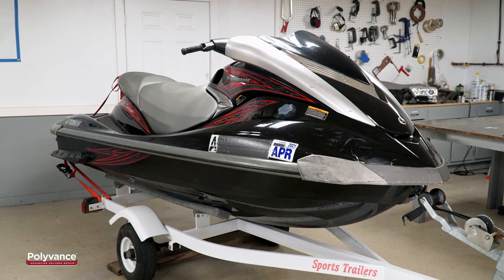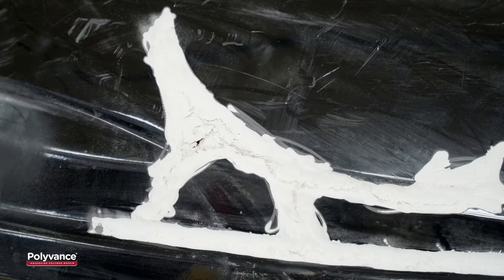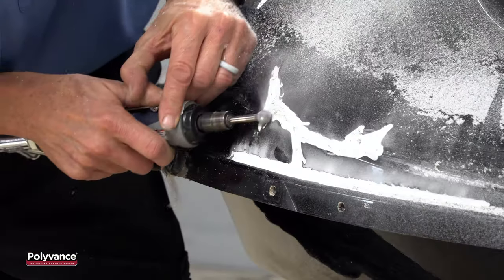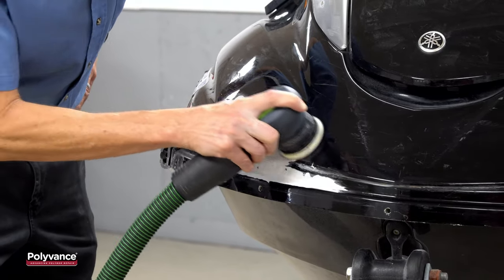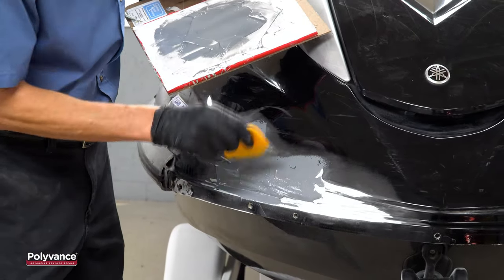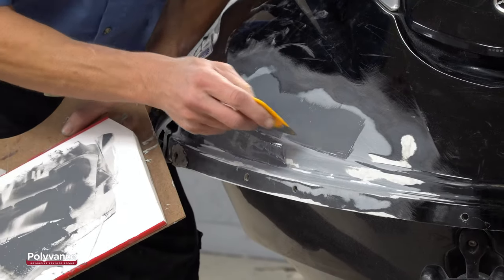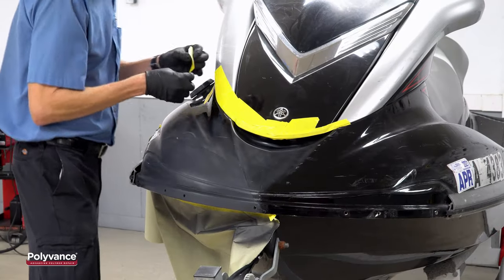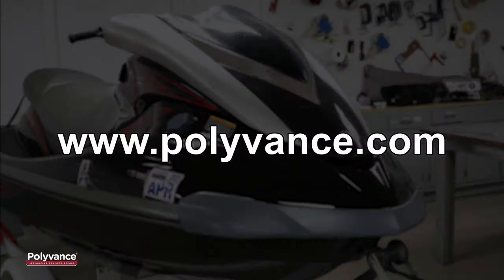Personal Watercraft SMC Hull Repair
The hulls of most personal watercraft, like this Yamaha WaveRunner, are constructed from SMC, or Sheet Molding Compound. This rigid, glass-reinforced material is tough and strong, but it can break, as in this case when a teenager rammed it into a dock.

Sheet Molding Compound is like a mass-manufactured form of fiberglass. It is a thermoset material made of a heat-setting polyester resin with glass fiber reinforcement. It’s a very rigid material that is smooth on both sides. You can identify it because the substrate is white and has glass fibers in the damaged area. This video will show you the repair process for SMC personal watercraft hulls.